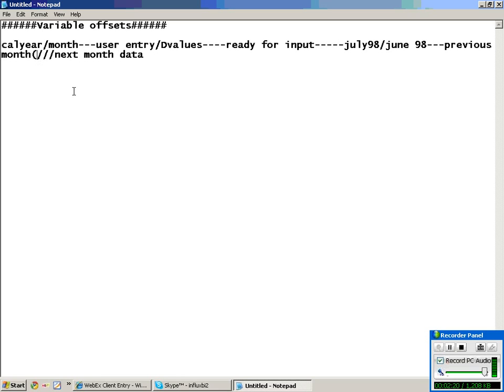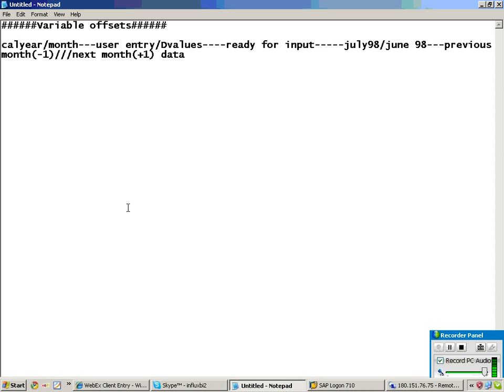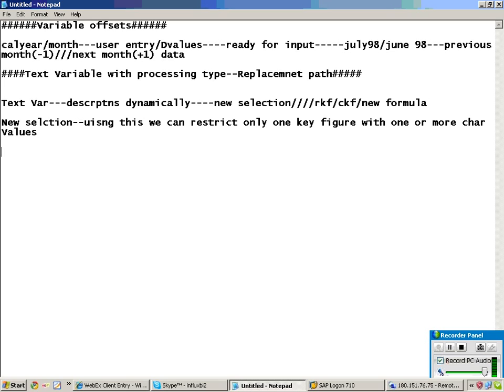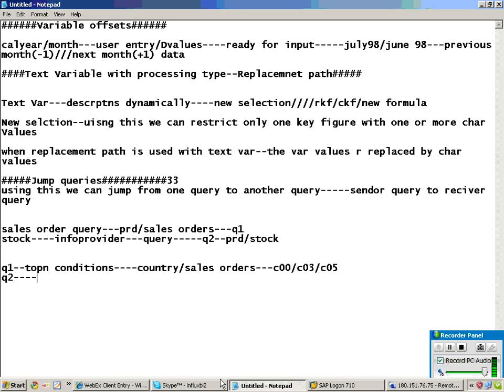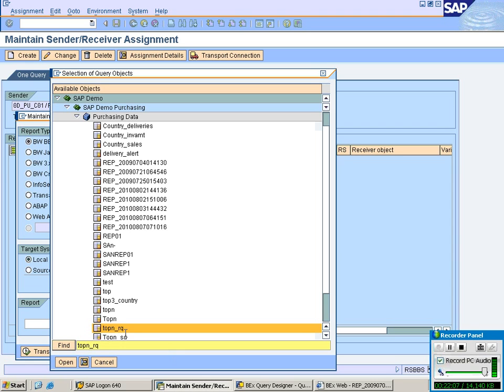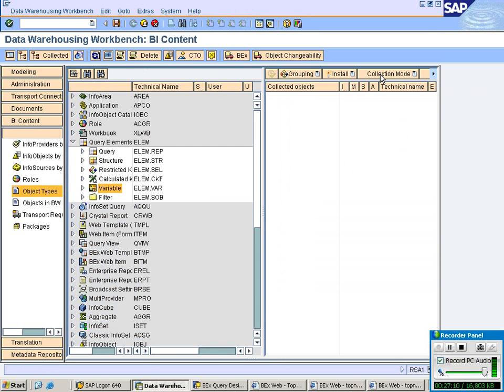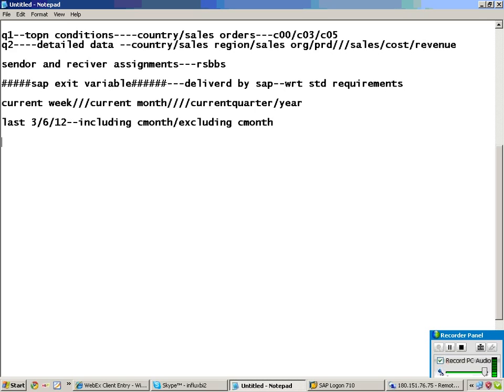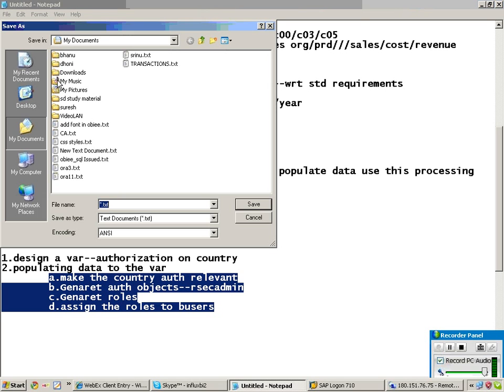SAP BW BI TRAINING ONLINE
How to learn SAP BI Bex tutorial, In this video tutorial we explain about sap training on bex, report creation and detailed tutorial on bex and report designing AND BI SAP TRAINING ONLINE